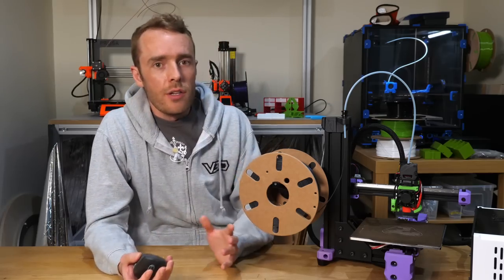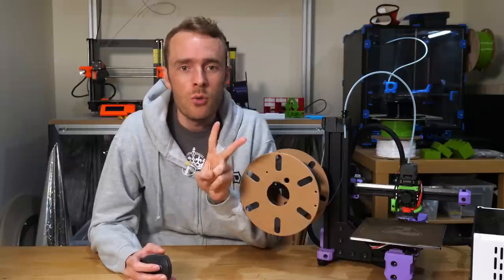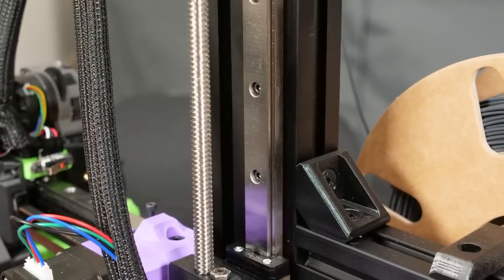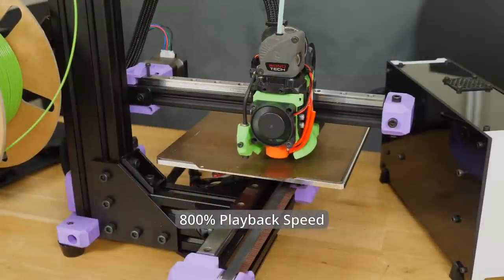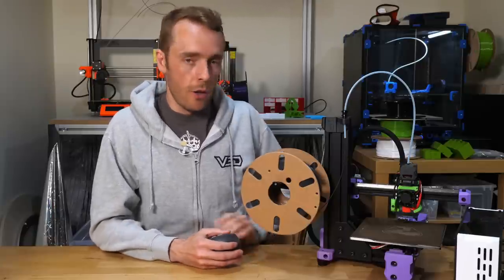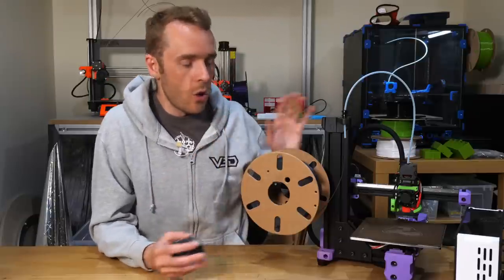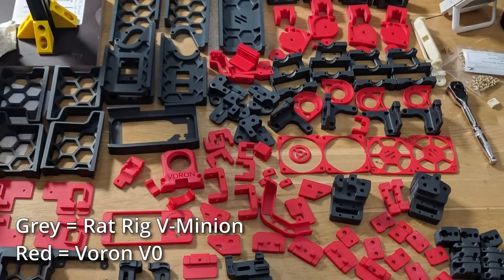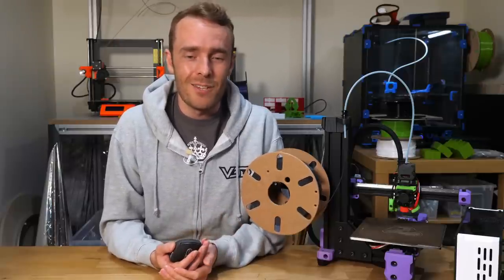Mini 3D Printer Is a Performance MONSTER - Rat Rig V-Minion Review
Mechanical Kit Discount (8 EURO): V3DMINION-MECH
Full Kit Discount (12 EURO): V3DMINION-FULL

The Rat Rig V-Minion is a mini FDM 3D Printer with a target of high performance at a reasonably low cost.

Tools:
Wera Hex Keys
Wera Ratchet and Socket Set
3M Applicator Tool